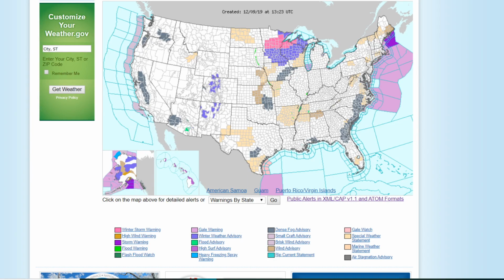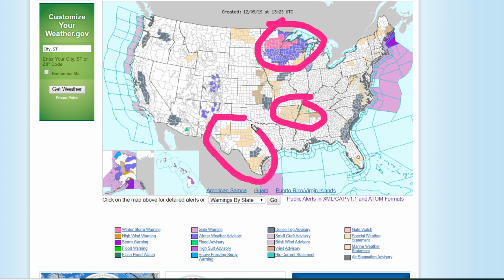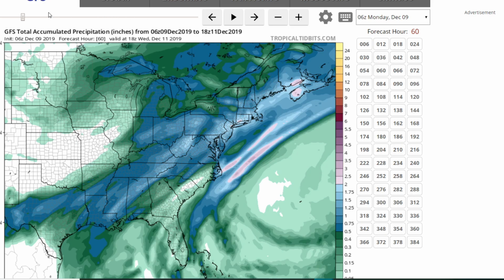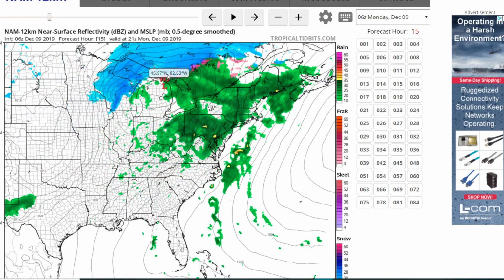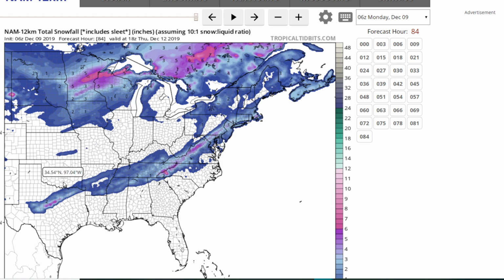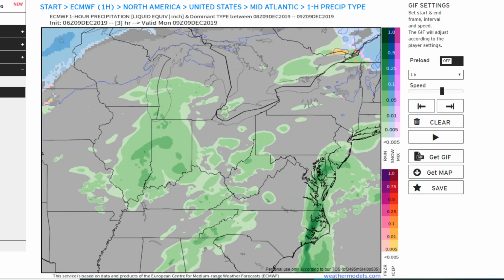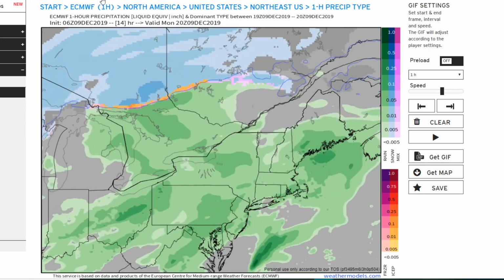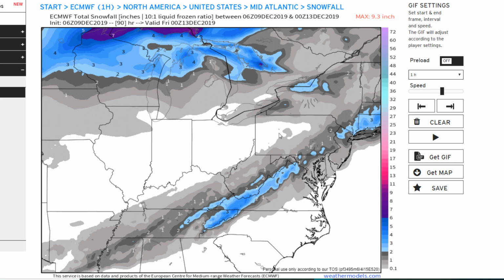Potential For Early Southern Snow And Another I-95 Snow Storm?